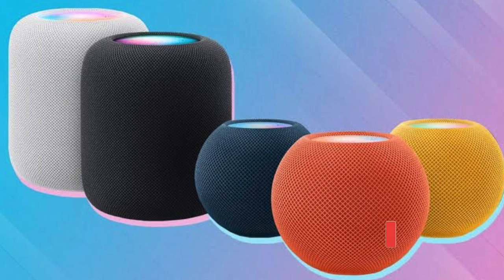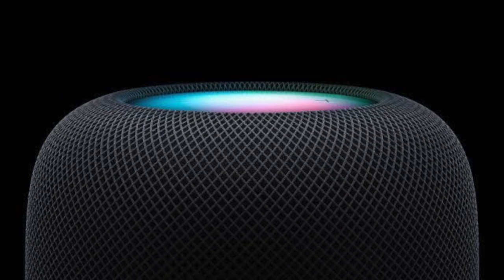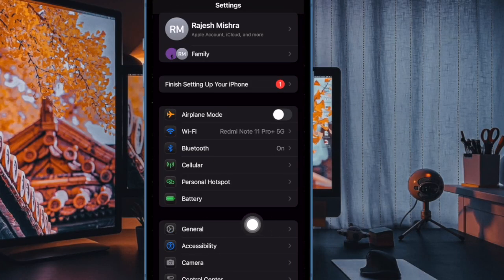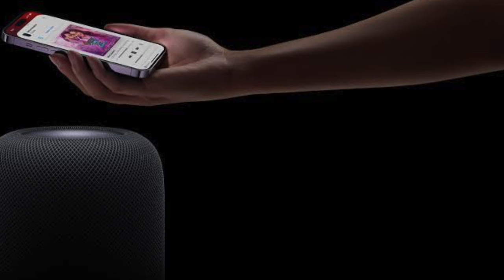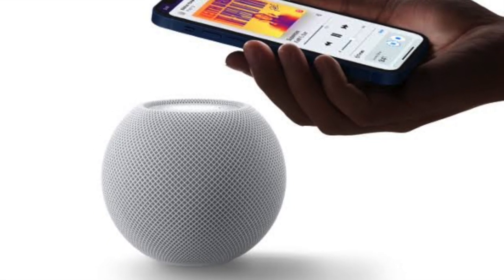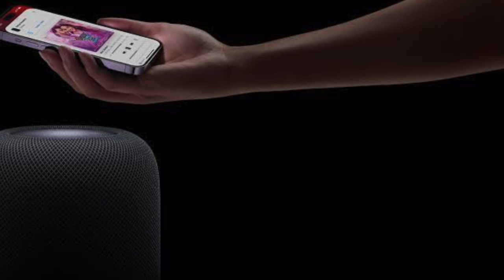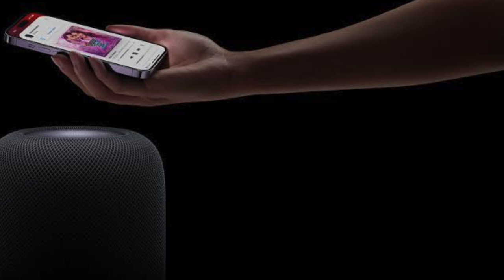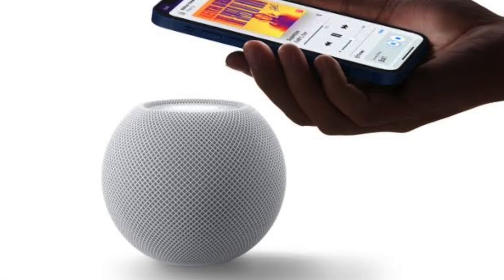How to Transfer Media from iPhone to HomePod Seamlessly in iOS 18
Learn how to transfer media from your iPhone to your HomePod seamlessly with iOS 18. Whether you’re playing music, podcasts, or taking calls, this guide shows you how to use Handoff and AirPlay for a smooth transfer. Enjoy immersive audio at home with just a tap or a quick command.